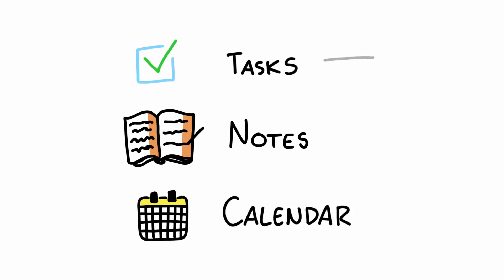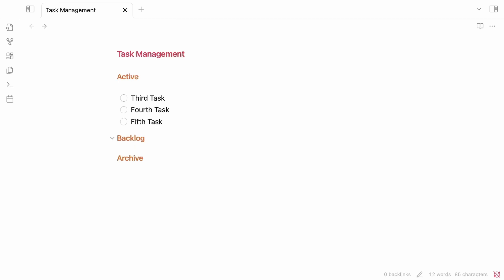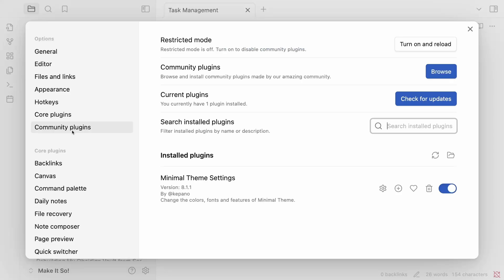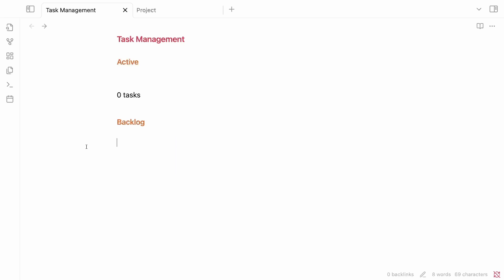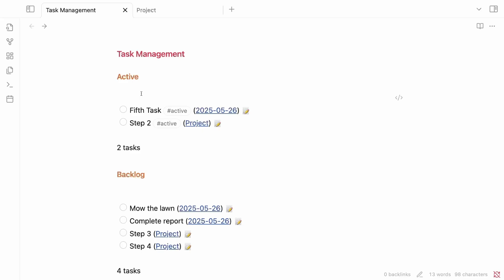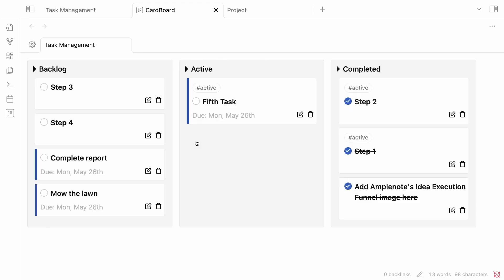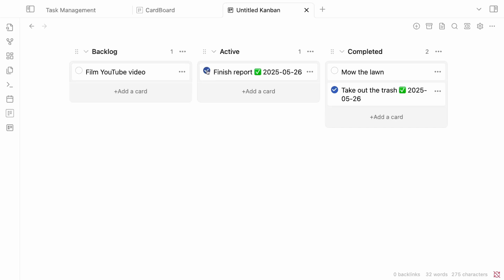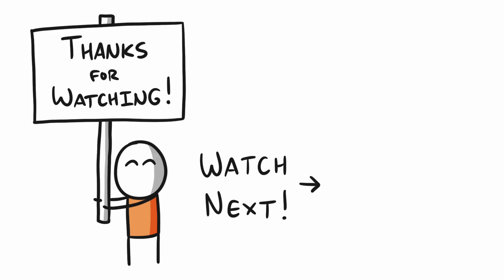Minimalist Task Management in Obsidian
To try everything Brilliant has to offer—free—for a full 30 days, .

Task Management is one of the core components of an effective productivity system, and is very easy to lose control of. We often craft complex systems that we spend more time maintaining than actually getting any work done.
In this video, I explore some minimalist approaches to managing tasks inside of the app, Obsidian, in an attempt to strike the right balance between effectiveness and simplicity.